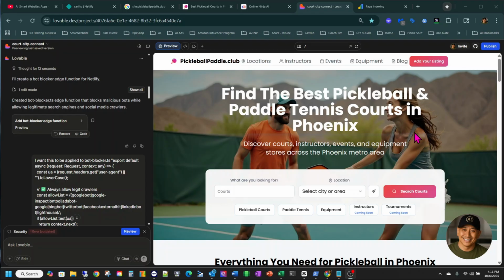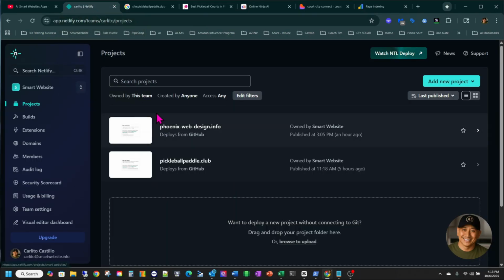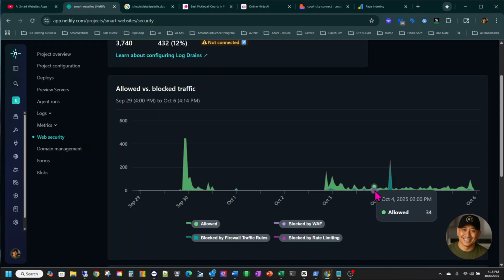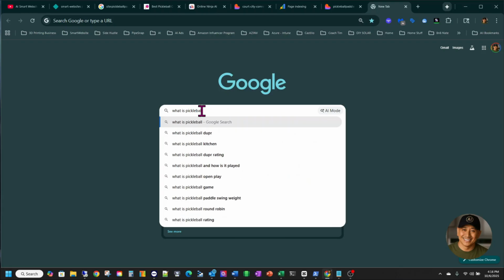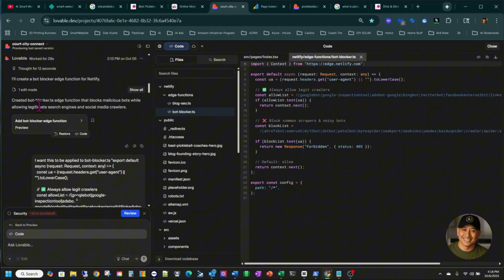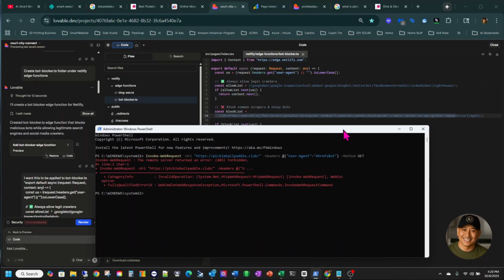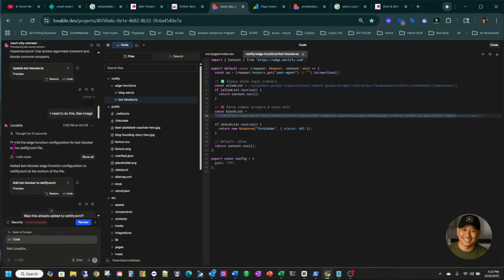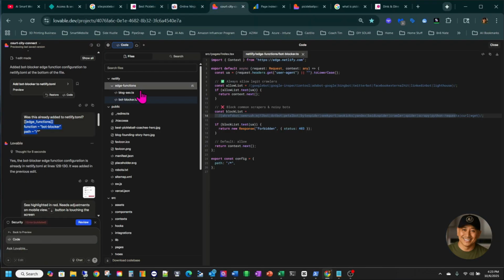How I Got My Website on Google Fast! Lovable 100% SEO Fix. Setup Netlify To Block Bots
Learn how I got my website indexed on Google fast using Lovable 100% SEO fix, plus how to set up Netlify to block bad bots and boost performance.

After launching my Lovable.dev website, Google wasn’t indexing any of my pages. The site was built as a single-page application (SPA), which meant search engines only saw a blank DIV instead of full HTML content. On top of that, bad bots were eating up my Netlify bandwidth and slowing down my site.

Fix: I followed the step-by-step guide from the Online Ninja Skool community

And added a Netlify Edge Function to serve crawler-friendly HTML (title, meta description, Open Graph, JSON-LD) per route

Whitelisted legit crawlers (Googlebot, Bingbot) and blocked bad bots via another Edge Function

Cleaned up robots.txt and submitted sitemap in Google Search Console

Re-deployed and verified with URL Inspection

Result: Pages indexed fast, impressions climbed, and bandwidth dropped thanks to the bot blocker.

If we feature AI-generated content (including from tools like ChatGPT, Claude, or Veo3) on YouTube, we fully comply with YouTube’s AI policies and copyright rules as of 2025:

Creators are encouraged to verify current platform policies directly with YouTube or AI tool providers.